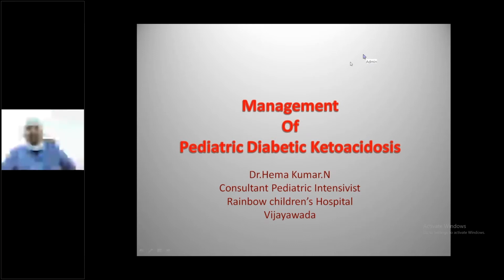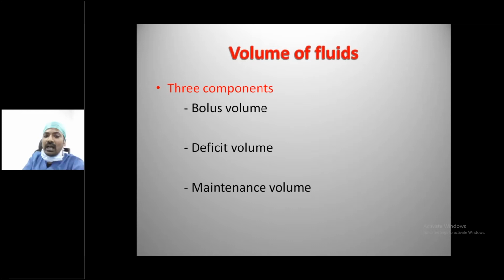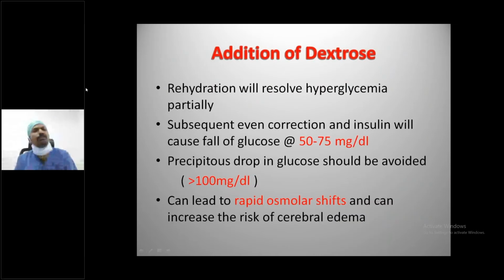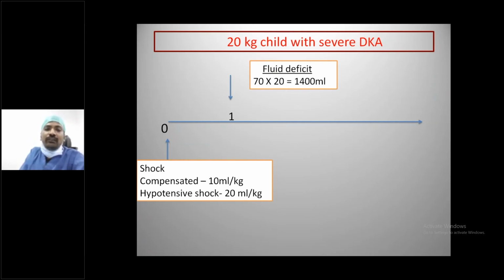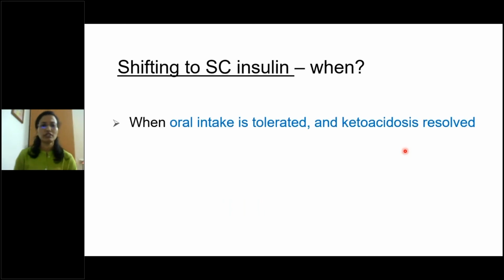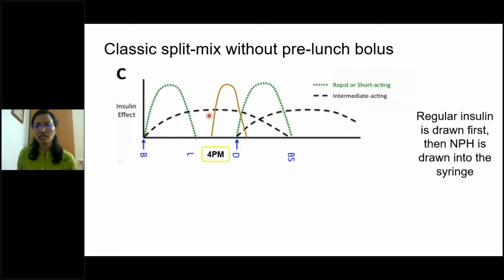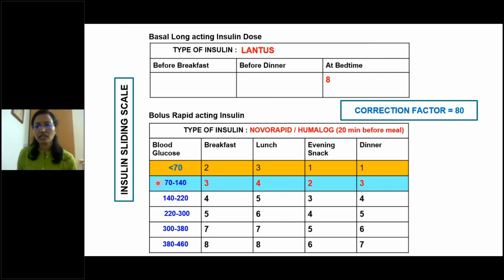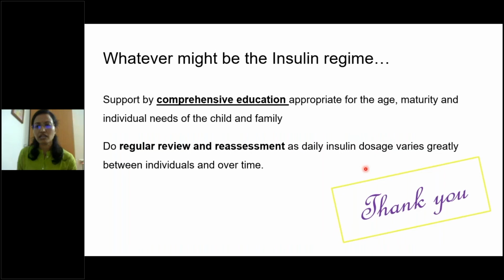Webinar on "Diabetic ketoacidosis & Type 1 diabetes mellitus" by Dr. Hema Kumar & Dr. Sirisha Kusuma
Rainbow Children's Hospital presents a live webinar on "Diabetic ketoacidosis & Type 1 diabetes mellitus" by Dr. Hema Kumar & Dr. Sirisha Kusuma